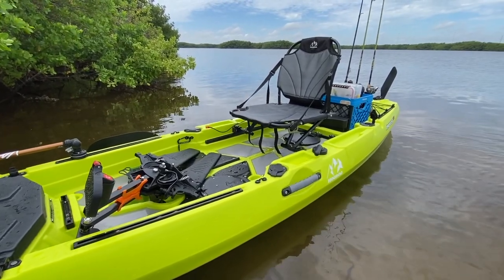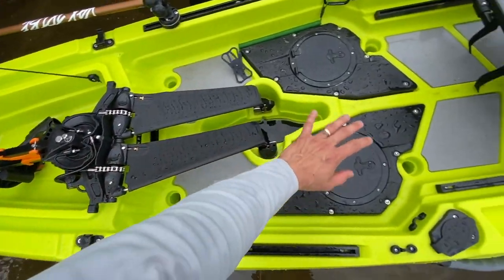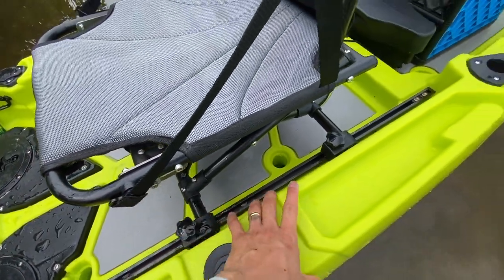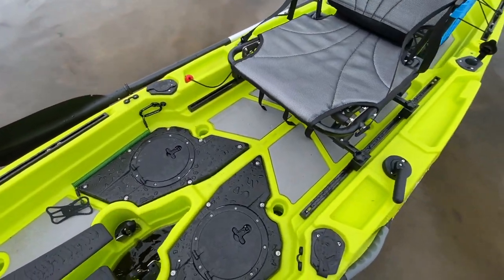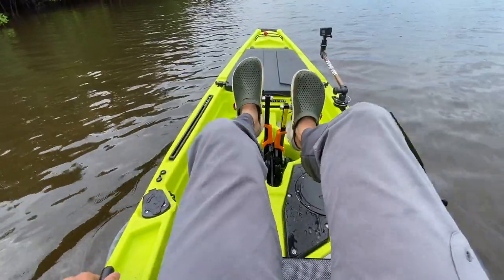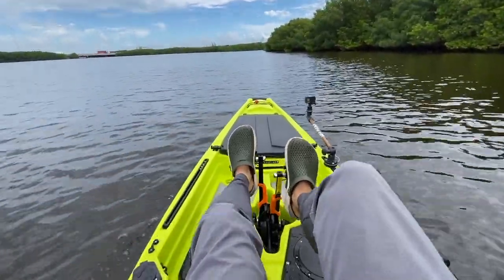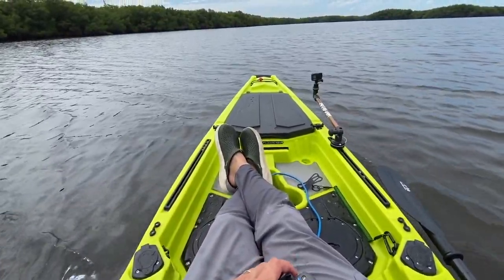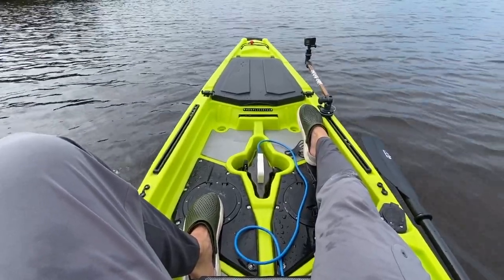HooDoo Impulse 120 - ON THE WATER REVIEW | Bixpy Jet & HooDoo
Here's an on the water review of the HooDoo Impulse 120! I also paired it up with the @Bixpy  Jet at the end. Let me know what you think!